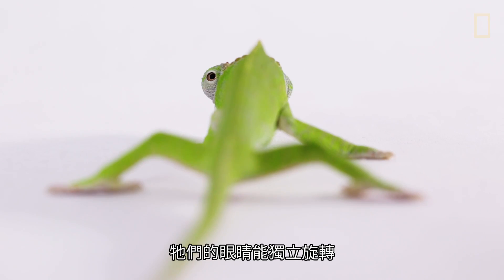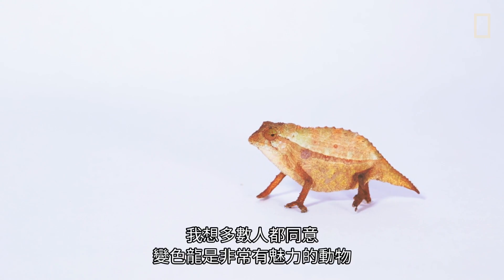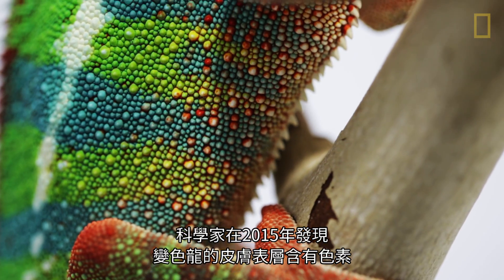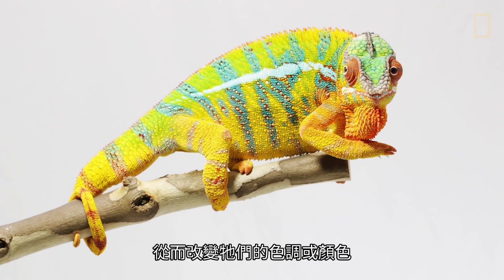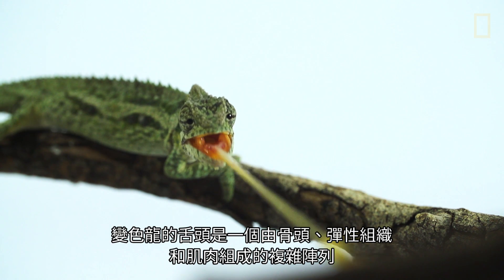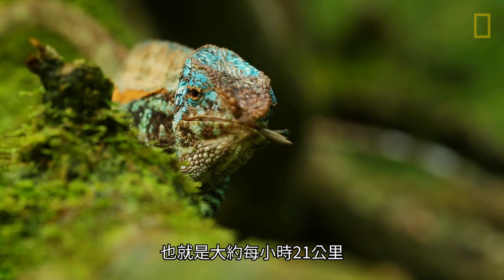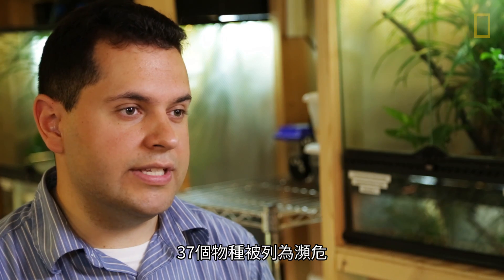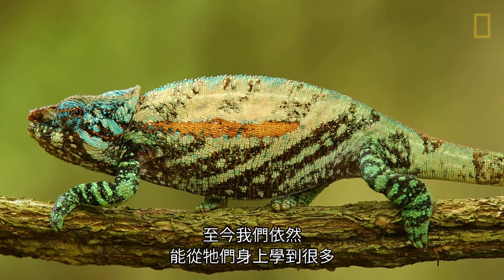變色龍可能比你想像的更加驚奇！《國家地理》雜誌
變色龍的魅力毋庸置疑！除了招牌的變色能力，牠們還能彈出自己身長兩倍的舌頭捕捉昆蟲，甚至在移動時模仿風中搖曳的枝葉！快來了解牠們是怎麼做到的吧！